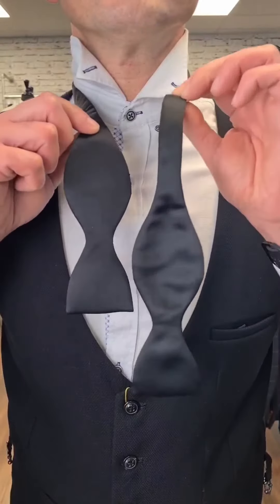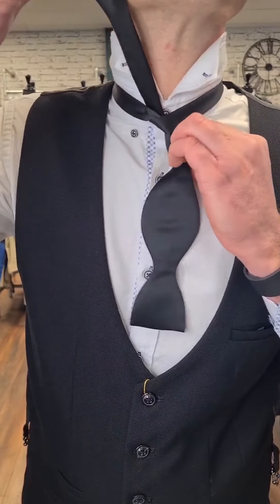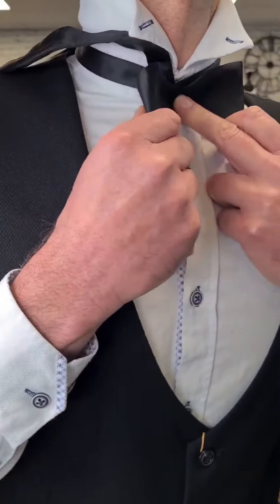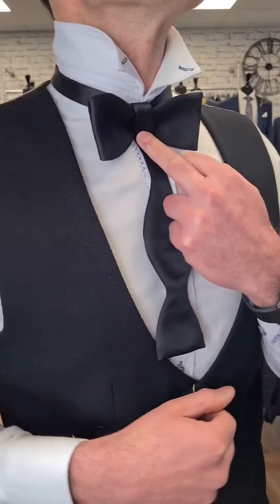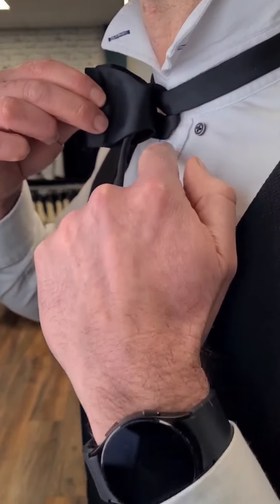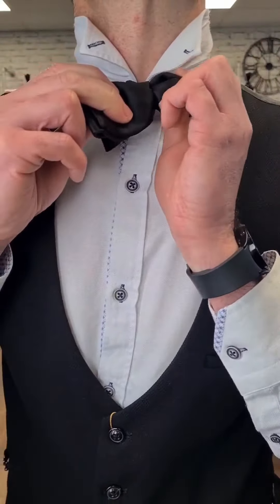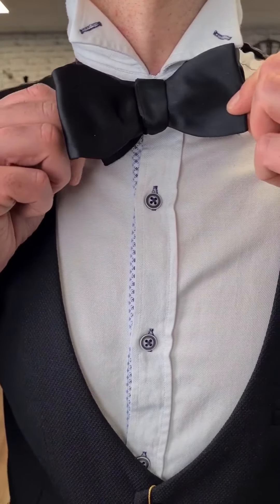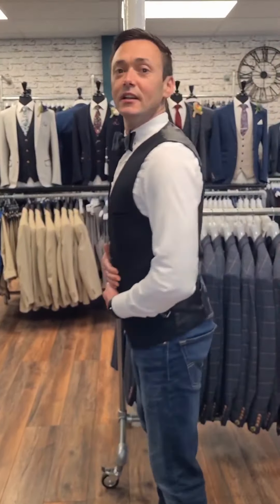How to tie your bow tie 🎀